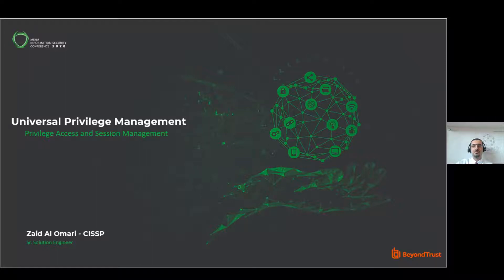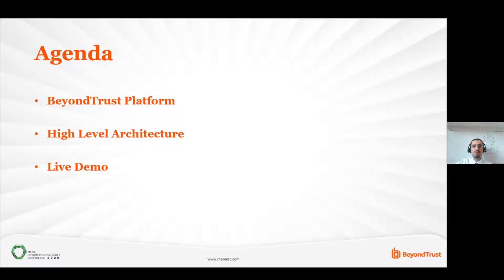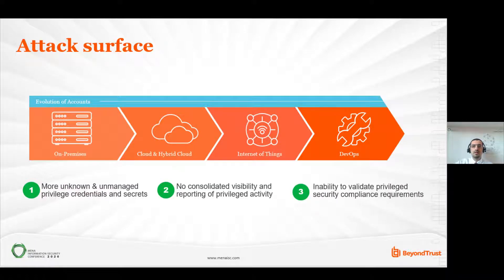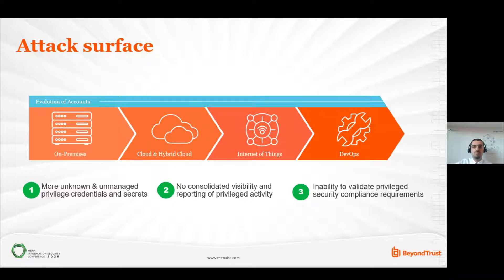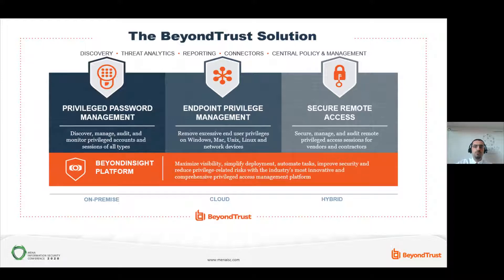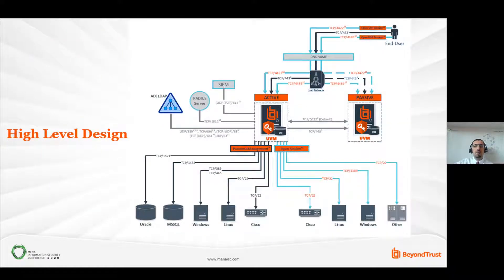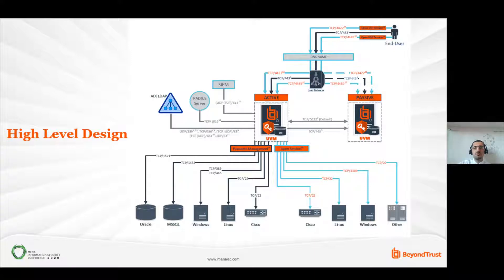Technical Workshop: Zaid Al Omari - Beyond Trust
Demo Of BeyondTrust’s Universal Privilege Management Platform: Securing Every User, Session, And Asset Across IT Environments